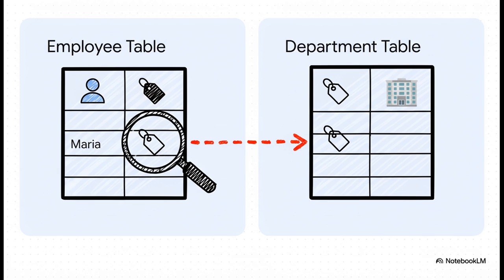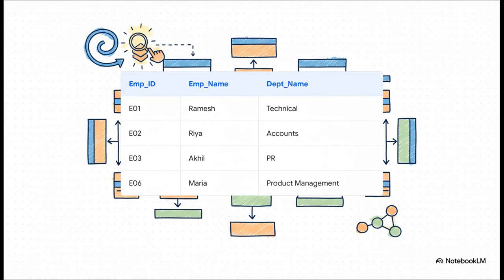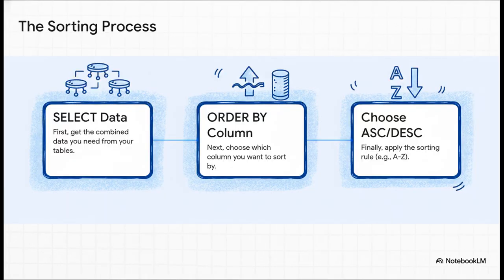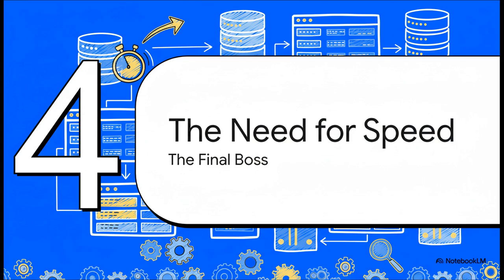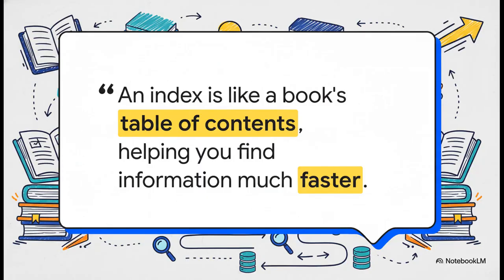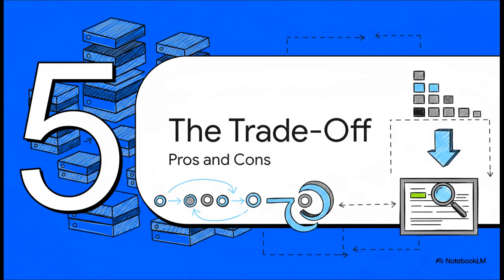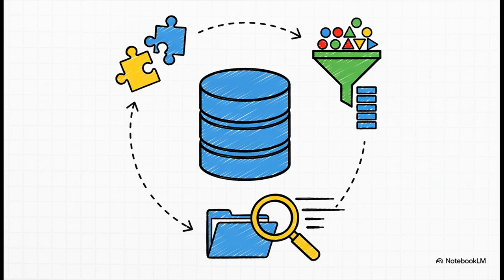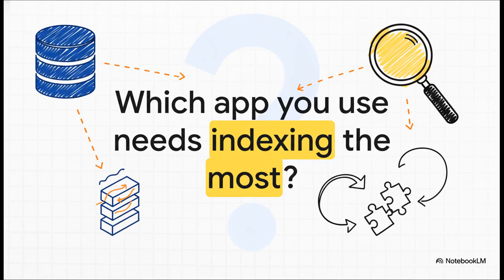|Chemistry flex | Database Management System । Lecture-4। Chapter 6 | HSC ICT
overview of database management concepts, focusing on techniques for retrieving and organising data efficiently. The text first explains table joining, detailing how to combine data from multiple related tables using SQL SELECT queries and specifying joining conditions, particularly referencing one-to-many relationships. Following this, the sources thoroughly describe data sorting using the ORDER BY clause in SQL to arrange records in ascending or descending order based on one or multiple columns. Finally, the material addresses indexing, a method for creating a small, separate structure to accelerate data retrieval, outlining the CREATE INDEX query, its benefits, such as faster searching, and its drawbacks, including increased time for data modification and additional memory usage.